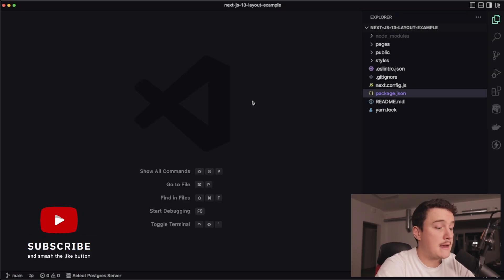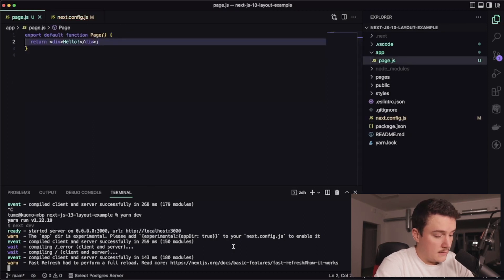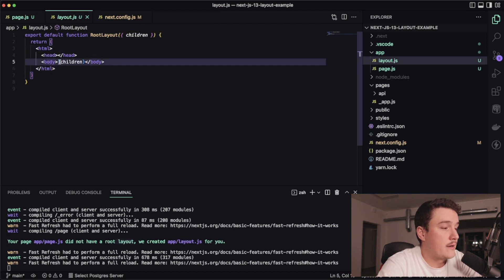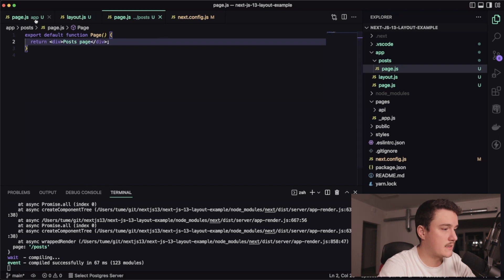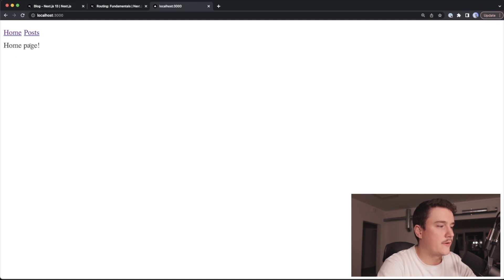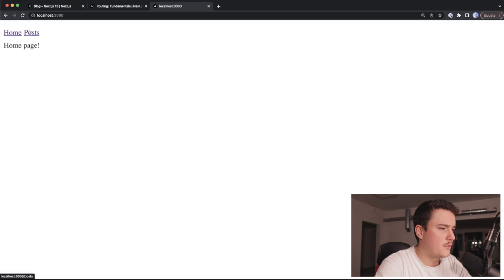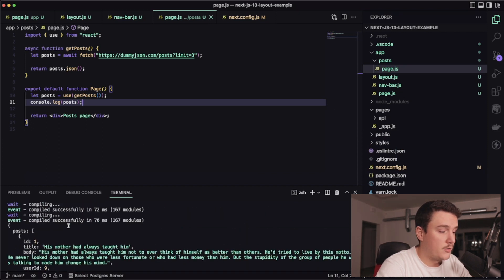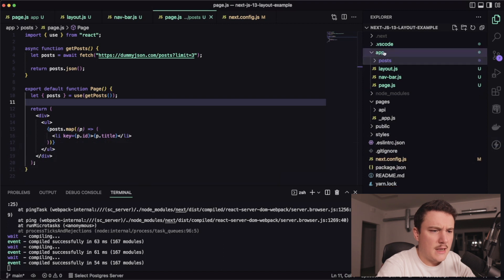Next.js 13 - How to use App folder & Layouts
Next.js 13 was just released in the Next js conf. Version 13 introduces new app folder routing, layouts and server components just to mention few. In this video I will show you how to use the new app folder together with layouts and server components to build a simple but state of the art application.

💻 MY GEAR
MY CODIGN LAPTOP
MY MOUSE
MY KEYBOARD
MY MICROPHONE
MICROPHONE BOOSTER
MY MICROPHONE ARM
MY CAMERA
MY STREAMING LIGHT